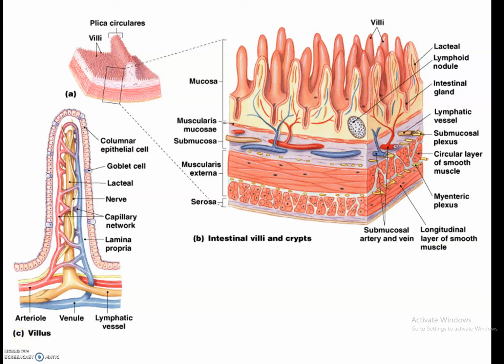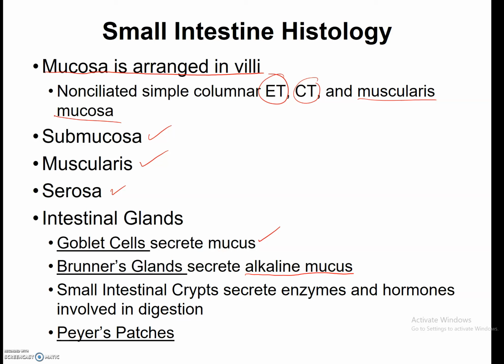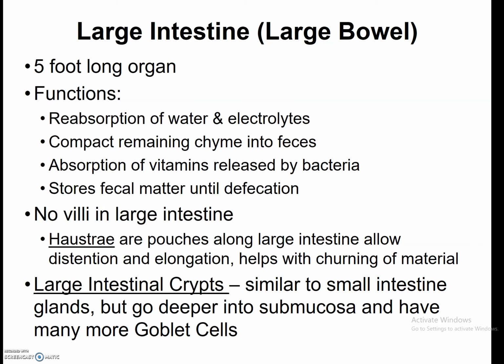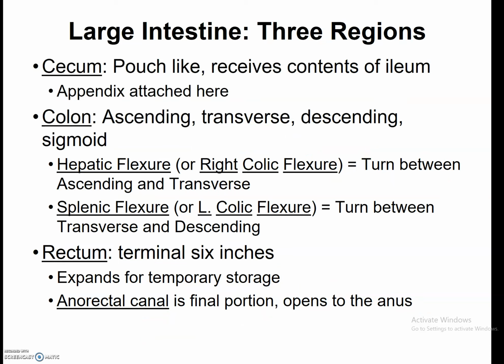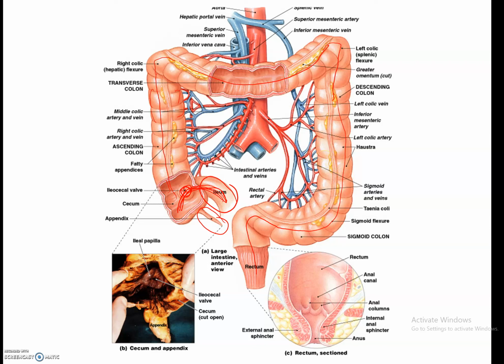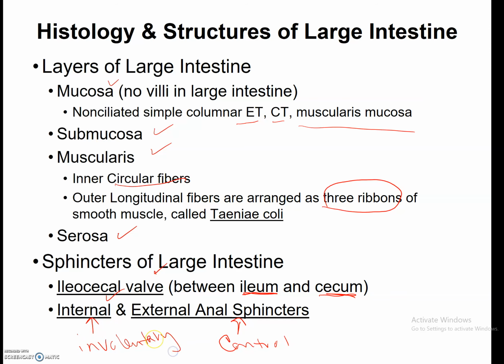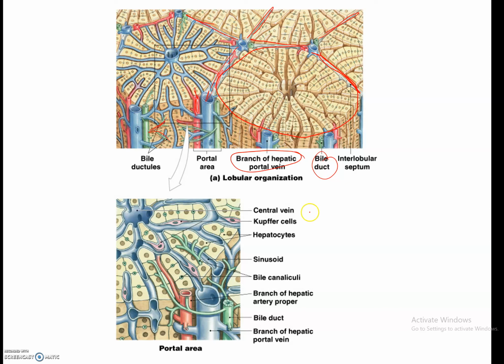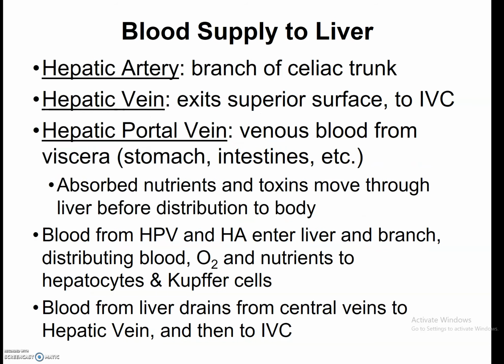Digestive System Pt 5